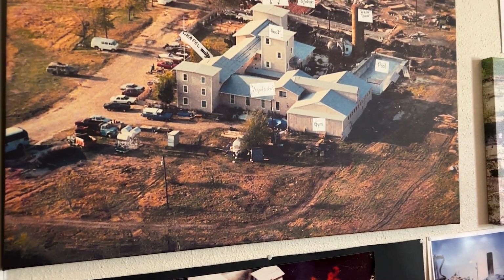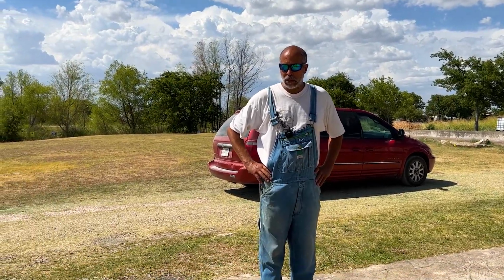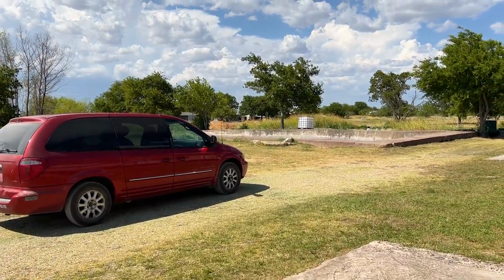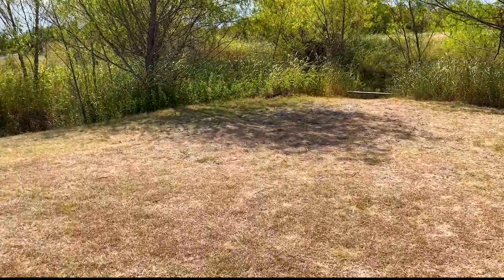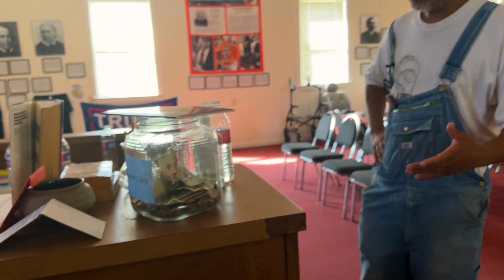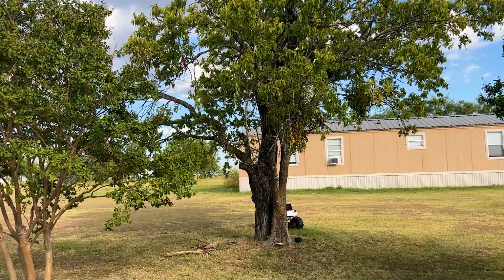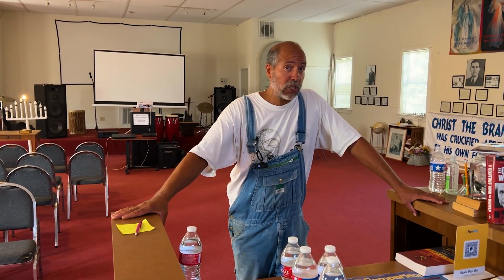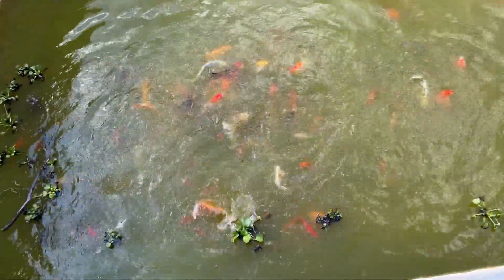Branch Dravidians UPDATE 2022 Waco Texas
Waco Texas Compound UPDATE 2022
In this video we visit one of my all time TRUE CRIME bucket list locations!  WACO... everyone knows that name and why its popular.  Come along as we explore this location and check out what still remains there.